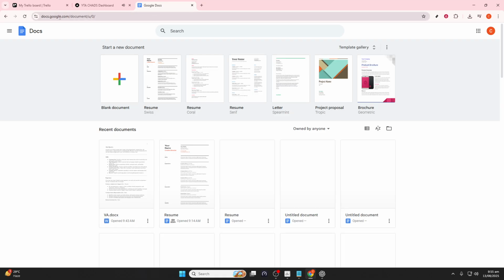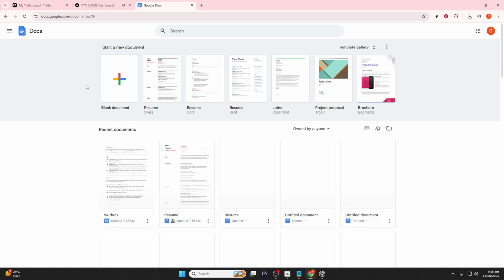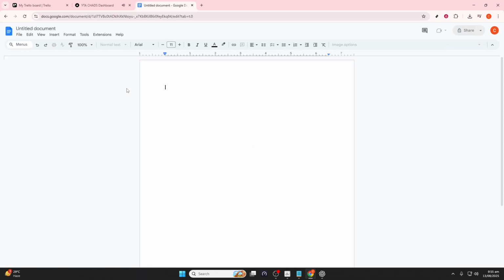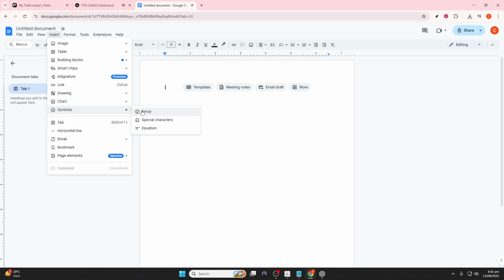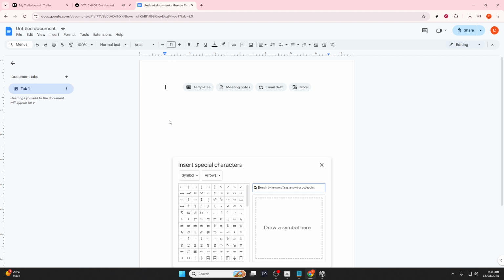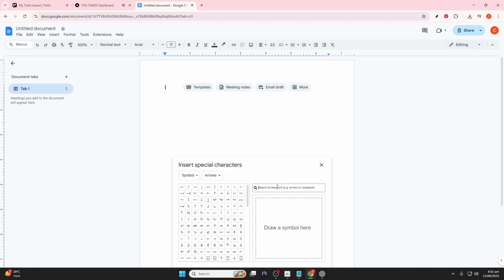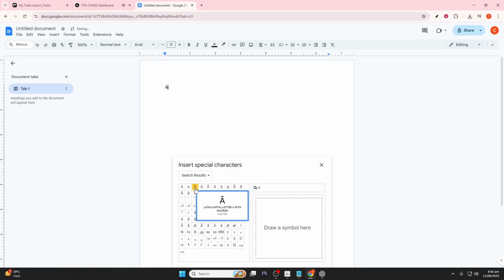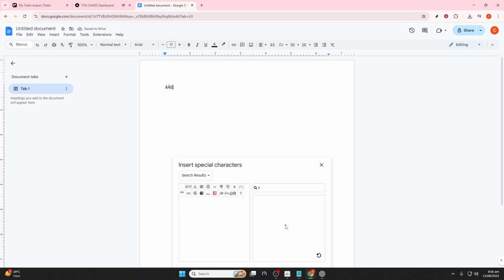How to Easily Add Accented Letters in Google Docs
Learn how to easily add accented letters in Google Docs with this simple 2025 step-by-step guide. Discover quick keyboard shortcuts, special character tools, and pro tips to type accents for Spanish, French, and other languages—perfect for students, writers, and professionals.